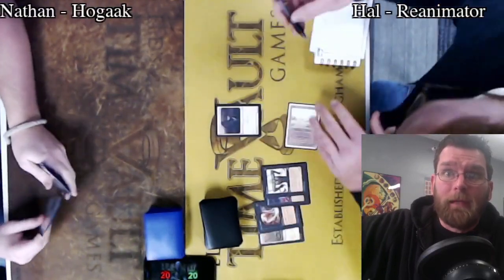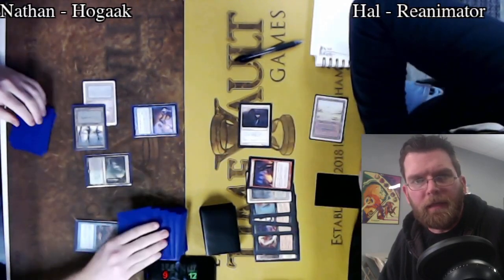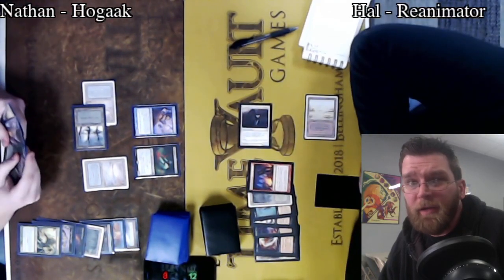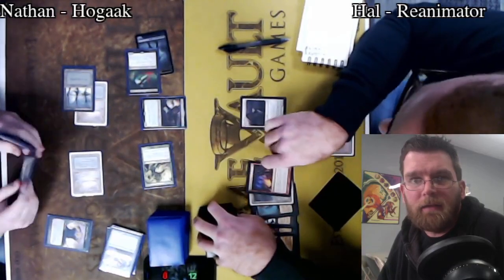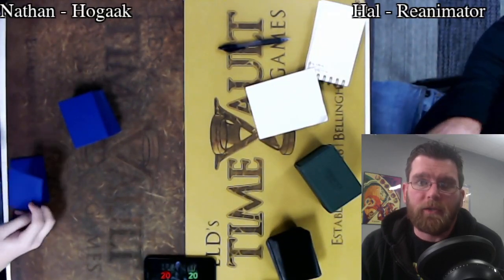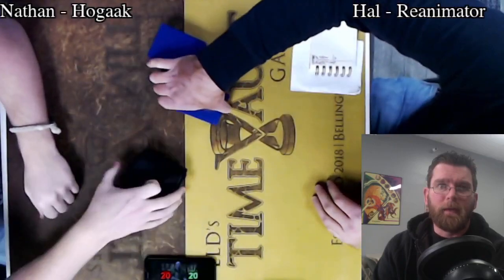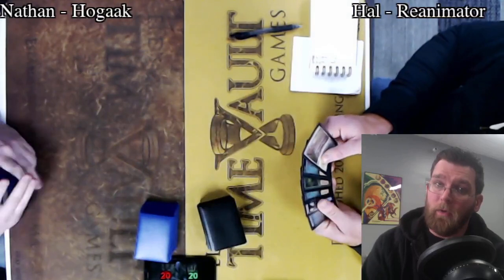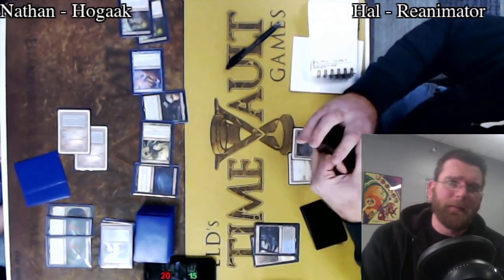Hogaak vs Reanimator | Legacy Magic: the Gathering w/Commentary | Fast Effect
Fast effect is double speed Magic: The Gathering with commentary from ELD's Time Vault Games!

7:00 PM | 4 rounds

Legacy FNM
7:00 PM | 4 Rounds

15 North Main St Suite B-4